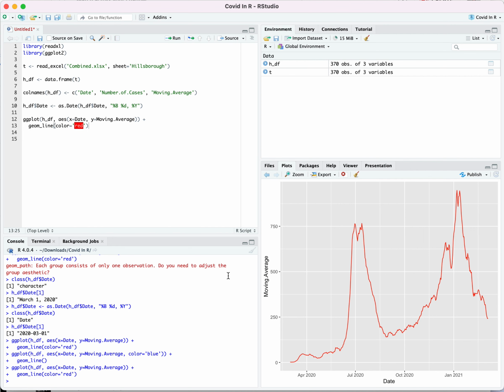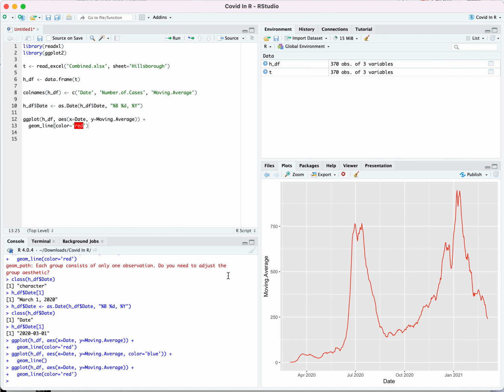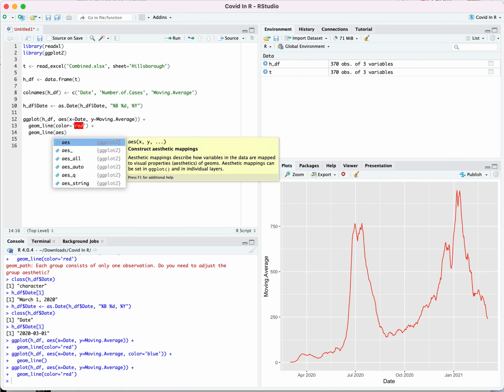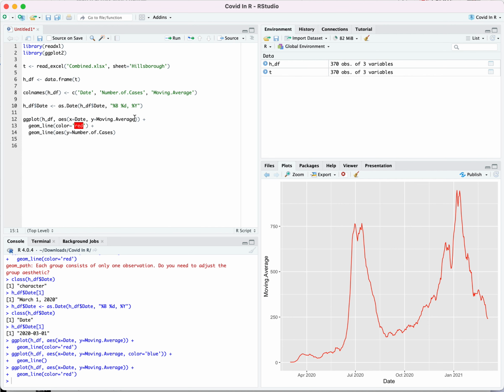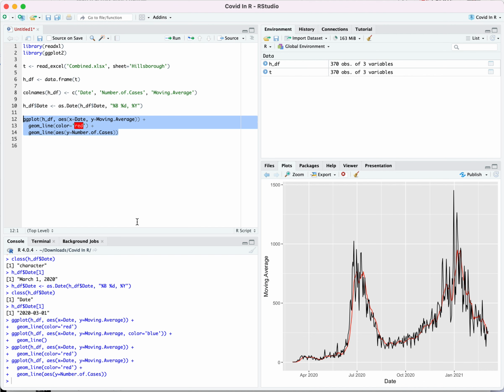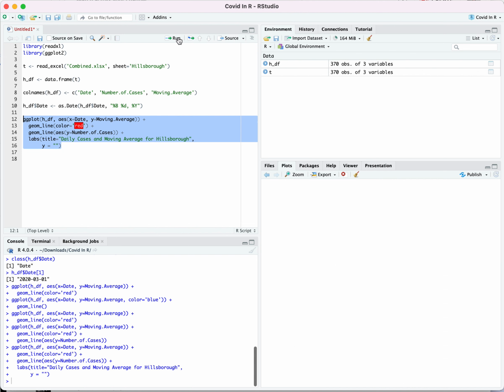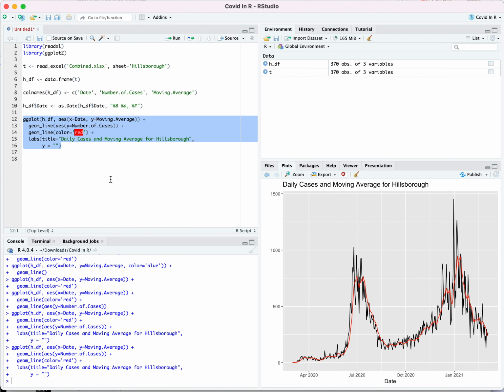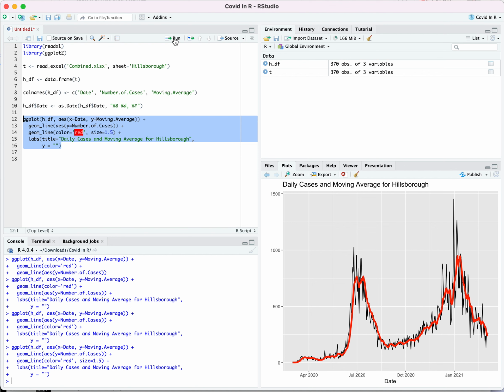Combining Line Charts in R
Combines the Moving Average and Daily Cases line charts in R for COVID cases in Hillsborough